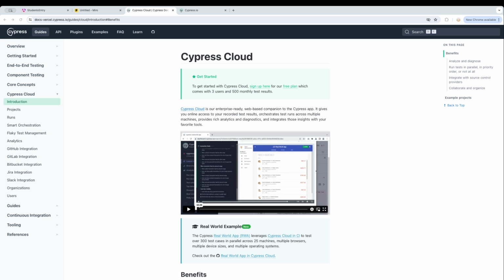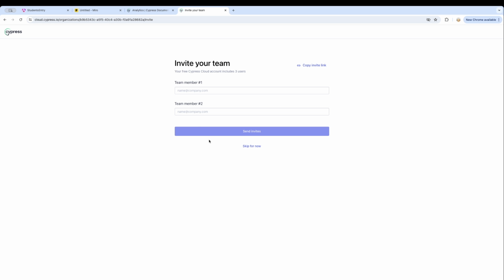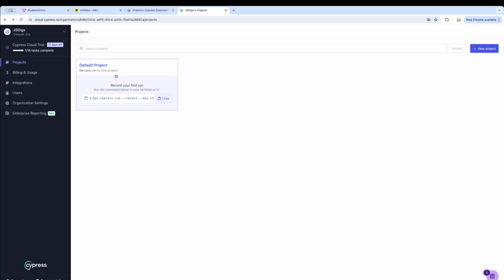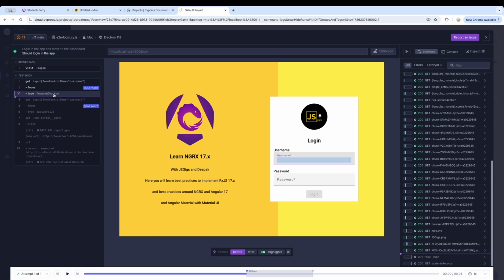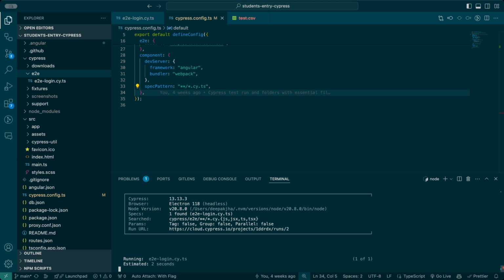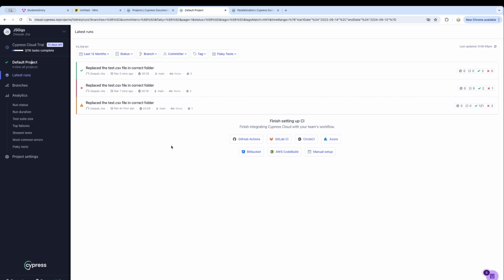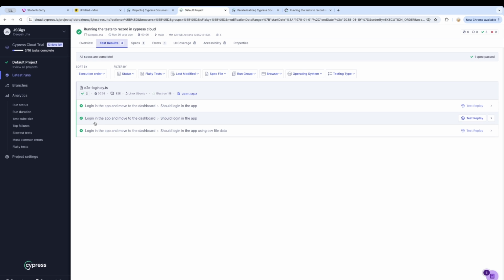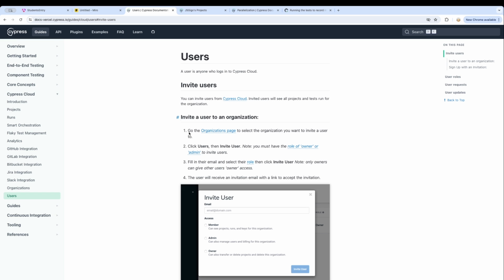Mastering Cypress Cloud: A Comprehensive Tutorial for Seamless Test Management and Execution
Chapters
00:00 Introduction
04:00 How to setup Cypress cloud?
07:25 How to link Github with Cypress Cloud?
10:53 How to setup project in Cypress Cloud?
15:36 How Test Replay works in Cypress Cloud and how to run tests locally?
24:00 How to see reports in Cypress Cloud?
28:00 How to setup secret in Github Actions?
29:00 How to run Cypress tests in the CI using Github Workflow?
33:00 Overview of Cyppress Cloud.

Dive into the world of Cypress Cloud with this in-depth tutorial that covers everything you need to know about managing and executing your Cypress tests in the cloud. Learn how to set up Cypress Cloud, configure test suites, monitor test runs in real-time, and analyze detailed reports. This guide will help you leverage Cypress Cloud's powerful features to optimize your testing process, improve collaboration, and ensure high-quality software delivery. Perfect for teams looking to scale their testing strategy with cloud-based tools